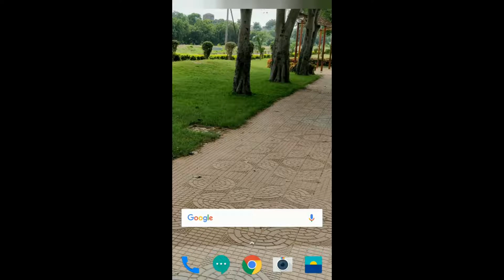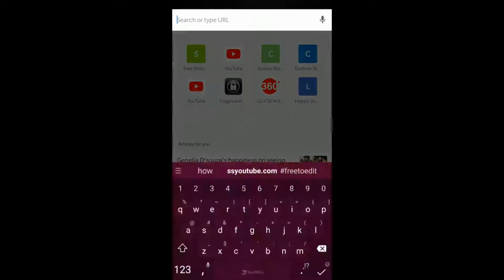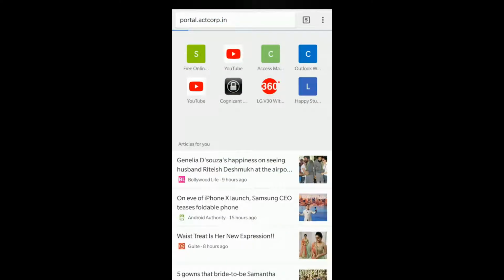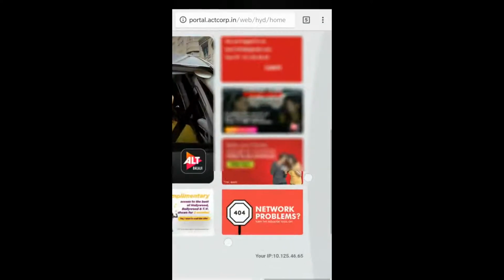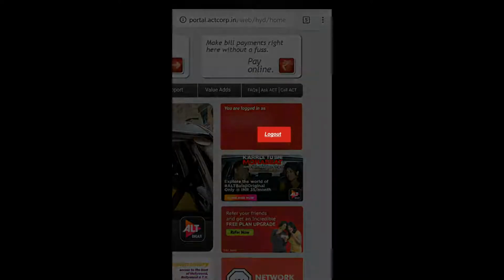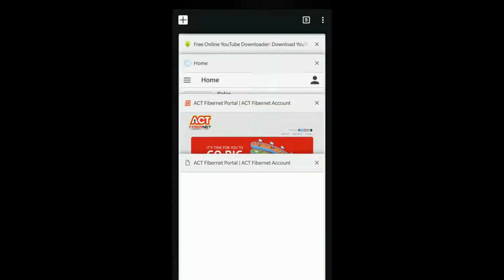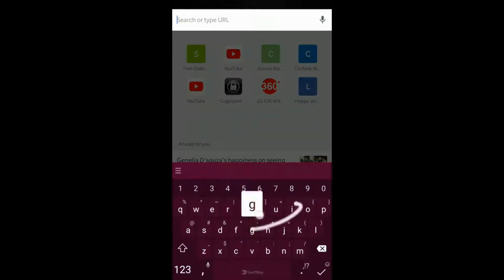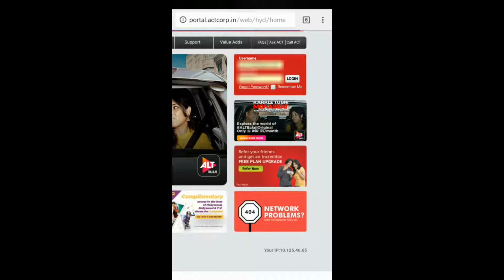How to Logout from ACT portal using mobile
This Video is a step by step process of how you can logout of your ACT portal using your mobile phone.